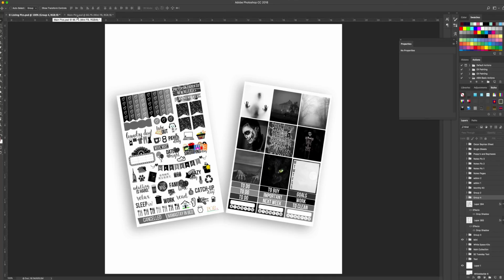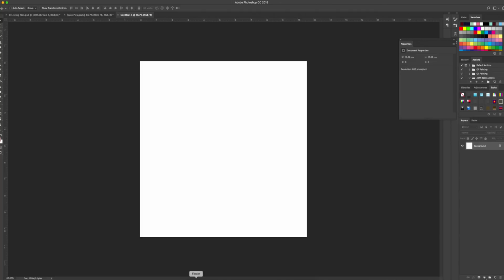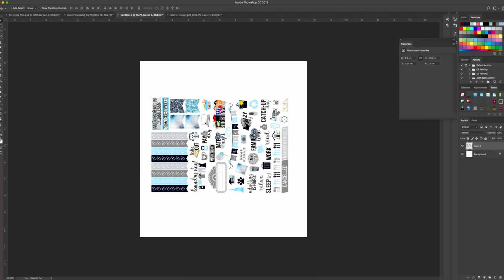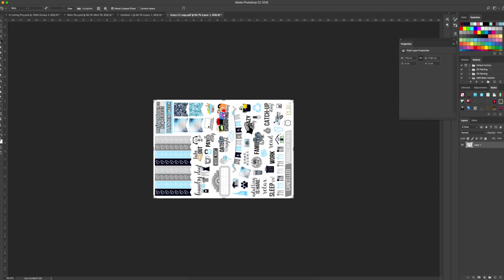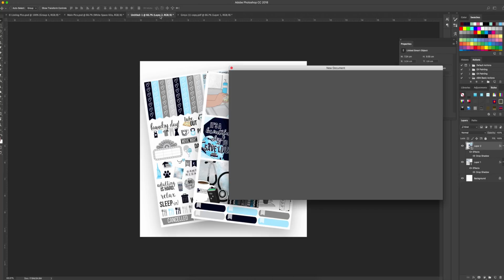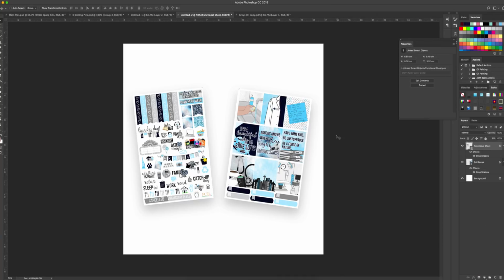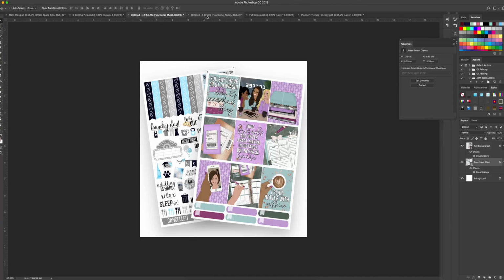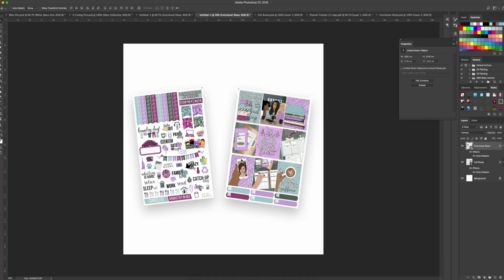How I Use Smart Objects for Planner Shop Listings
For Windows Users: Paige said there wouldn't be much difference. She screenshots her sheets individually in Silhouette then would drag and drop as I showed in my video

To save to pdf on a Mac select file - print - save to pdf from the drop down on the bottom left

⇢Sign up for our email list to get POPco updates straight to your inbox! Look forward to exclusive email list freebies, exclusive sales, first look at new releases and more!

Higley, AZ
85236